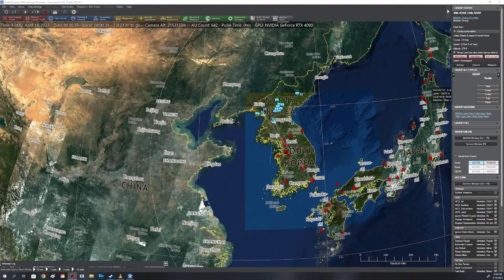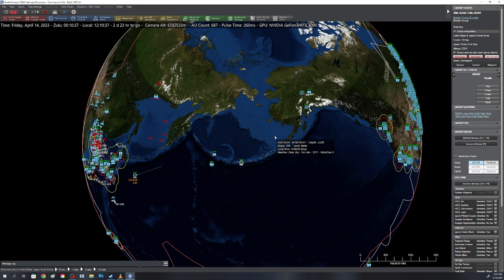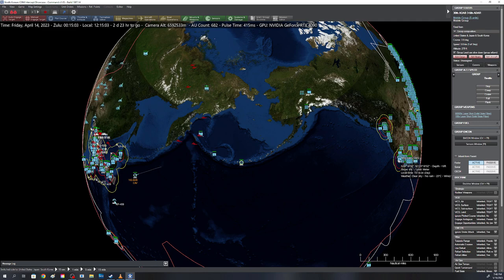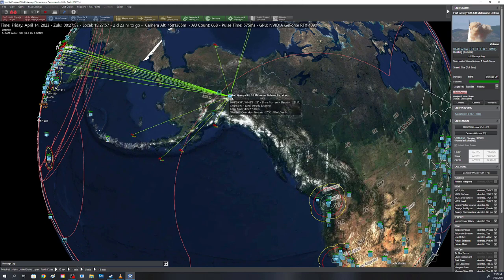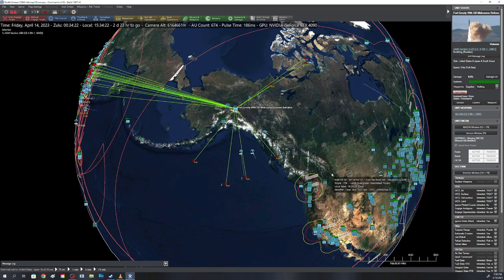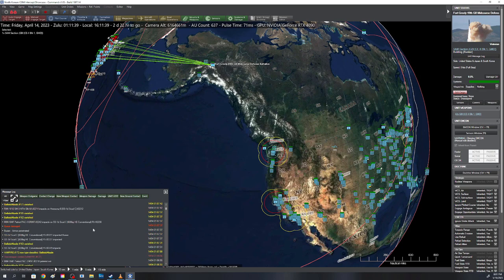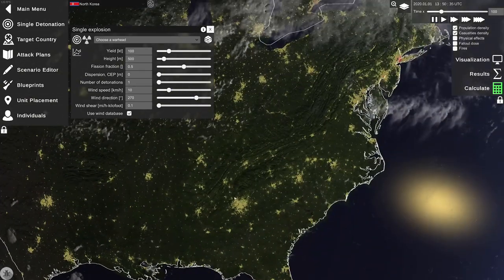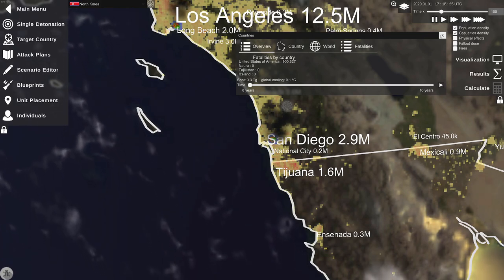Nuclear War Simulation- North Korea Attacks USA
As part of my ongoing series testing ballistic missile defense systems against various levels and ranges of nuclear threats today I use Command Modern Operations to model a North Korean (DPRK) attack across a wide front using both short and intercontinental range ballistic missiles. In this part I hone in on the ICBMs and whether they can penetrate the United States Ballistic Missile Defense systems including the Ground Based Midcourse Interceptors and the THAAD. I delve into ballistic missiles and different interceptions at various points of their flight paths.

Finally I transition over to the Nuclear War Simulator to explore casualties from any of the penetrating strikes.